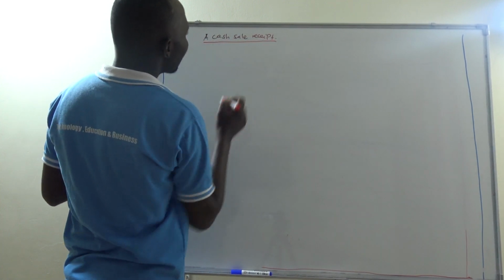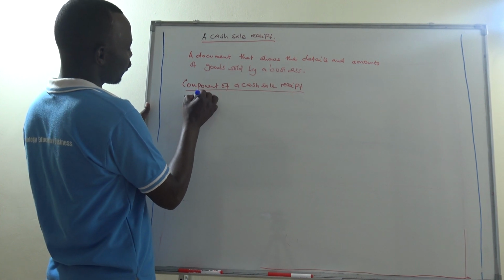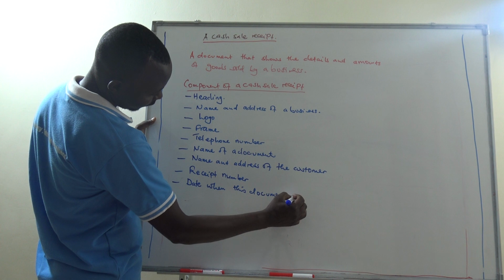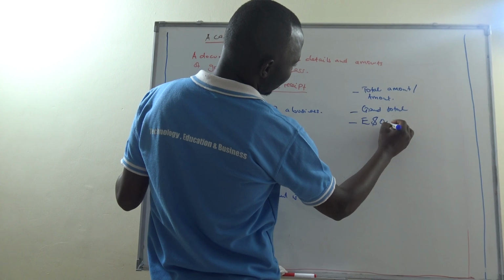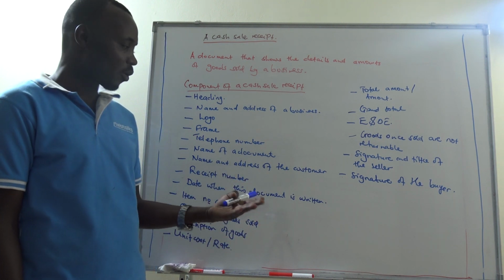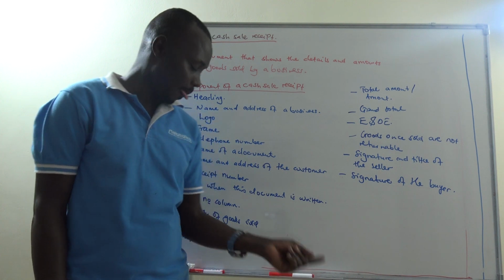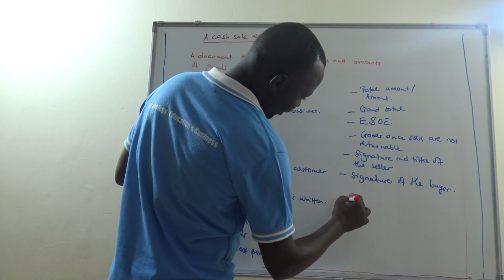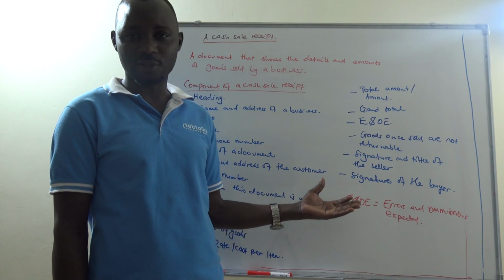Preparation of A cash sale receipt as one of important business documents.